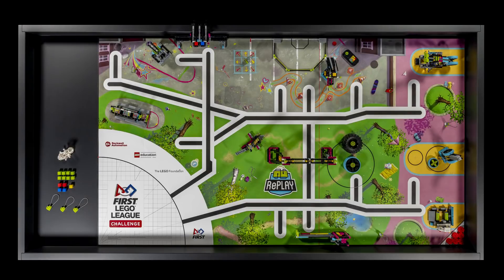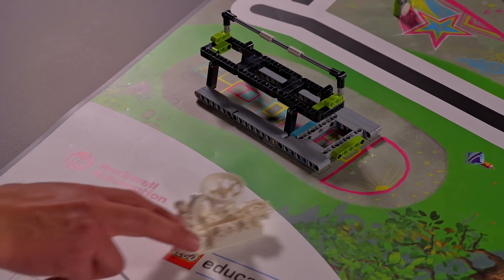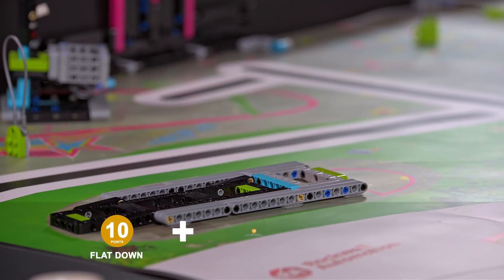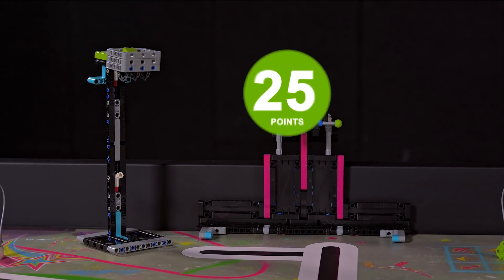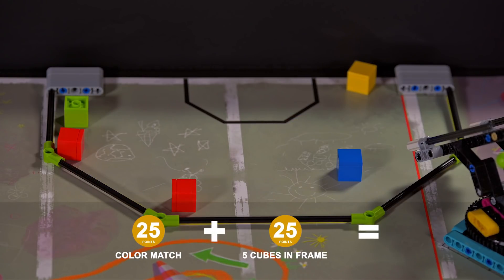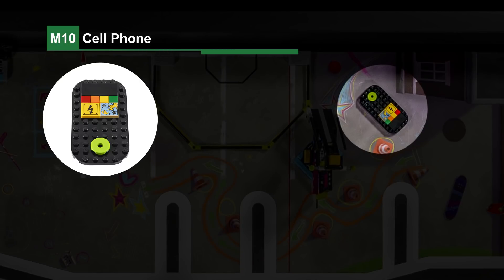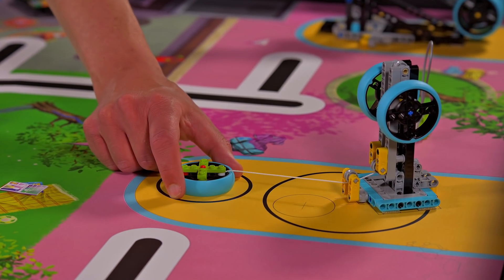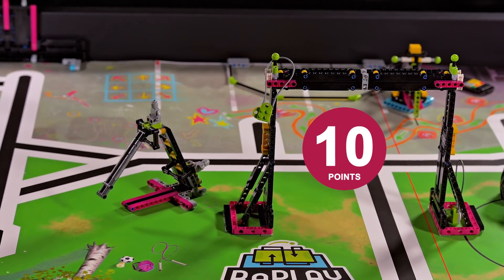FIRST LEGO League Challenge RePLAY Robot Game Video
Explore the FIRST LEGO League Challenge RePLAY Robot Game Missions in this video.